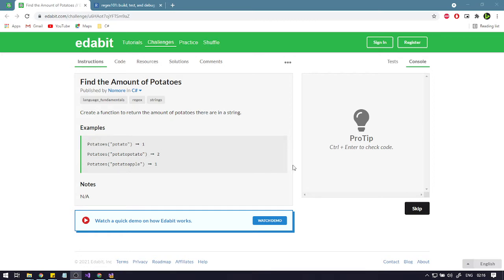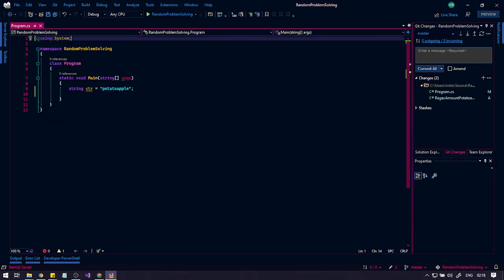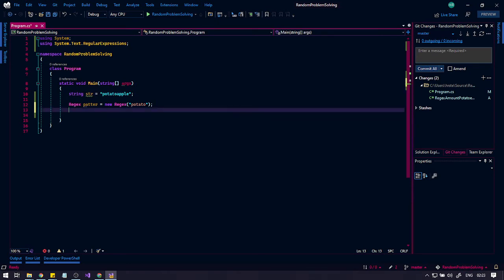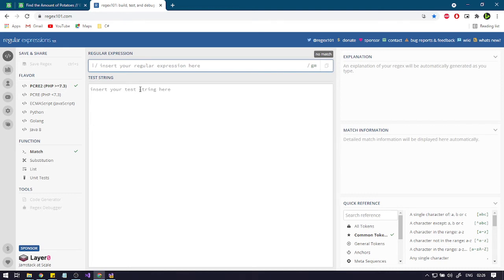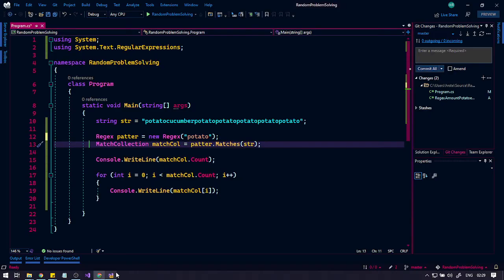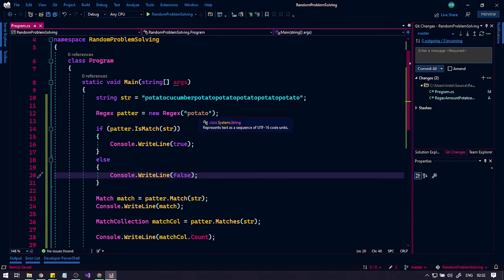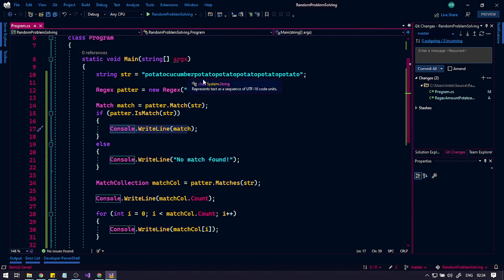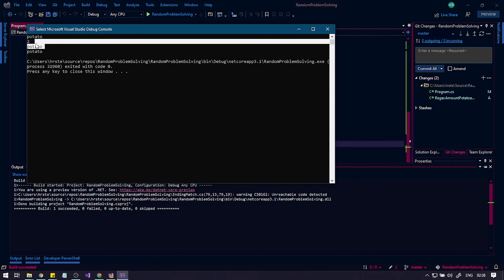C# Problem Solving #74: Find the Amount of Potatoes Regex (Voice English Test)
After much research, I have found some useful solutions that mostly appear in C Sharp Problem Solving for beginner programmers.